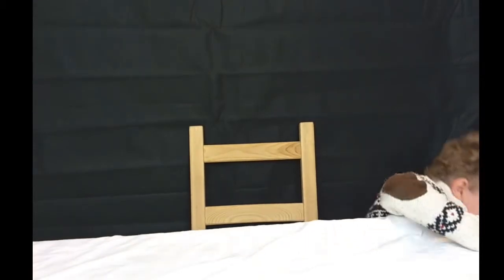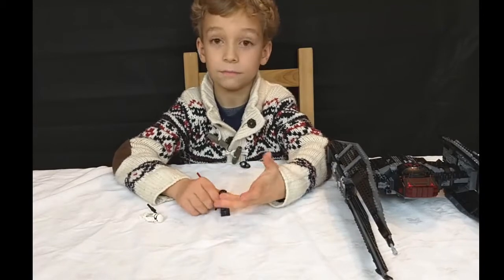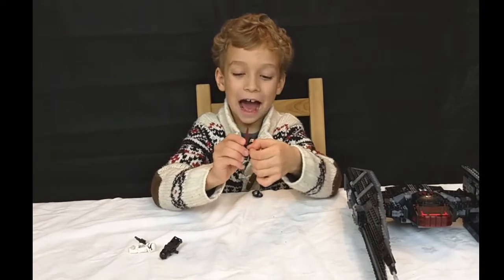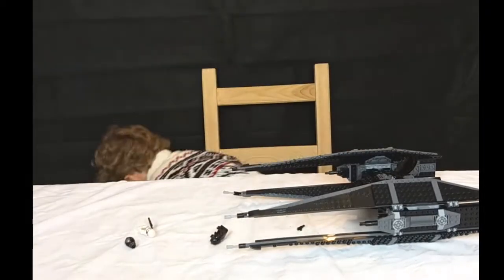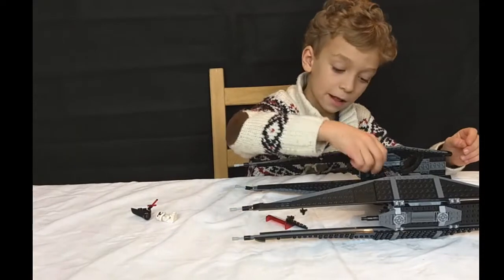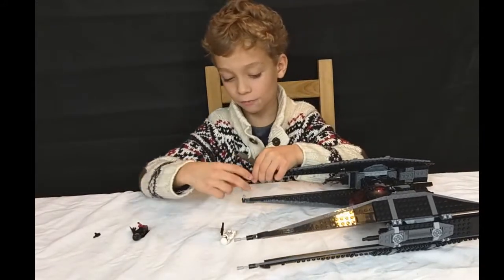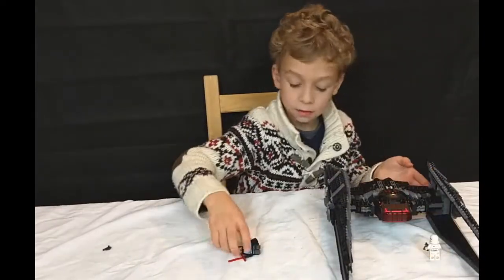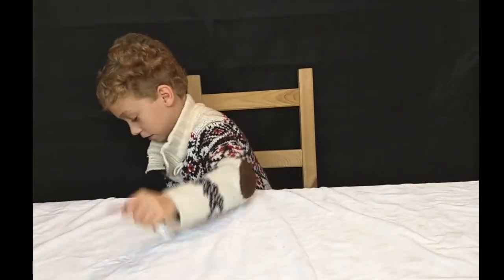Lego Star Wars Kylo Ren's Tie Fighter shown by Csanad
Csanad shows his present: Star Wars Kylo Ren's Tie Fighter.